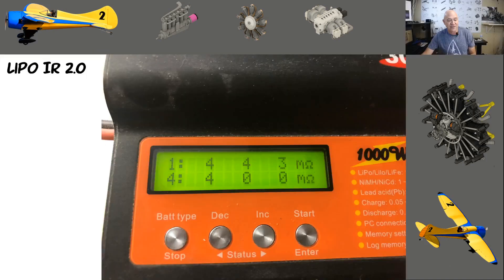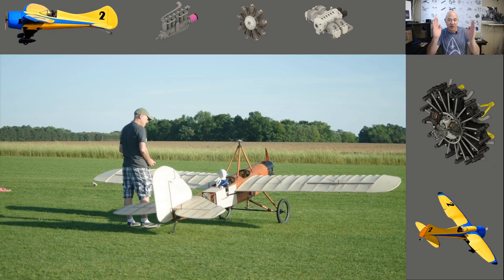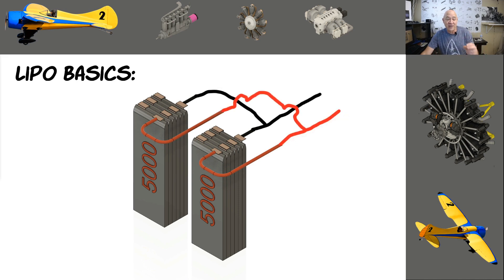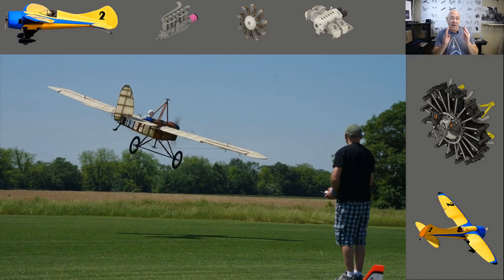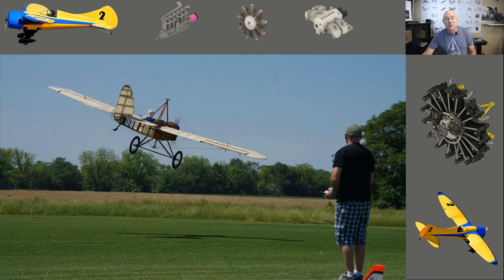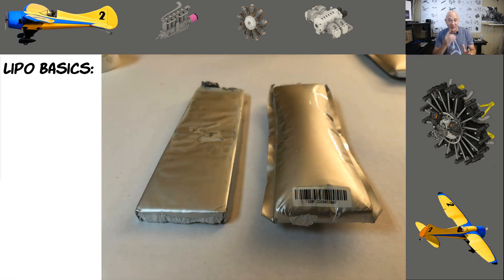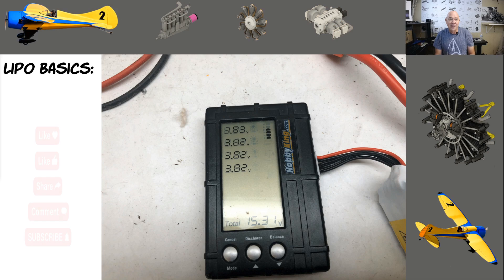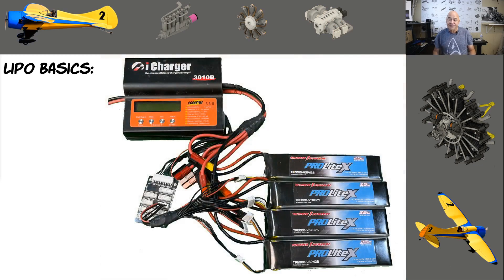Lipo internal resistance 2.0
This is kind of a 2.0 video as I have addressed Lipo IR before. But this is a bit of a deeper dive.